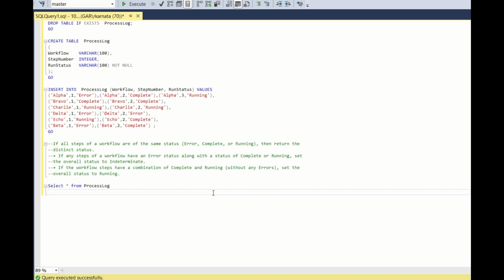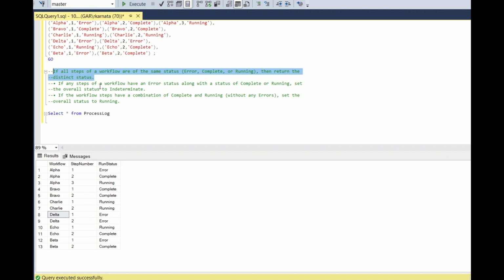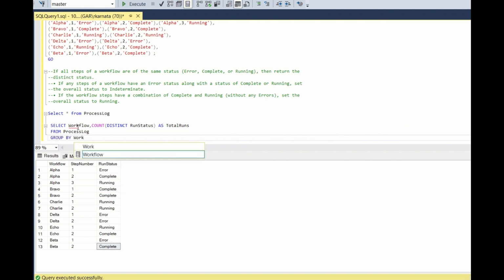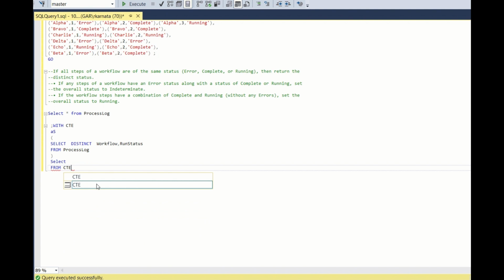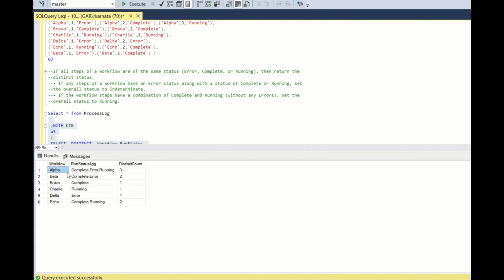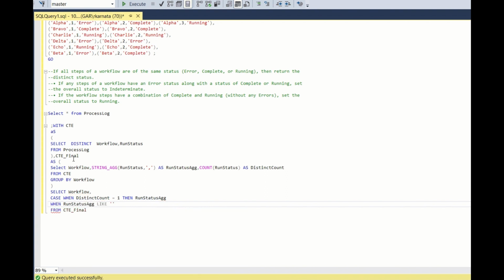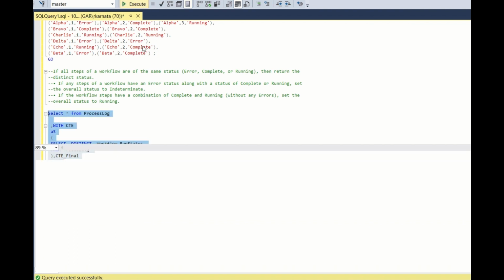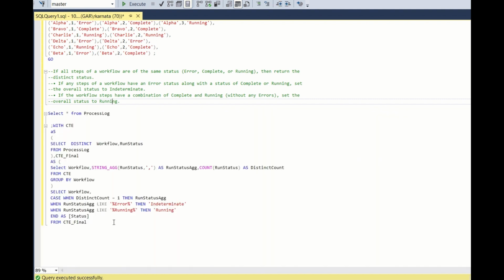Process logs condition setup using SQL | SQL Interview question